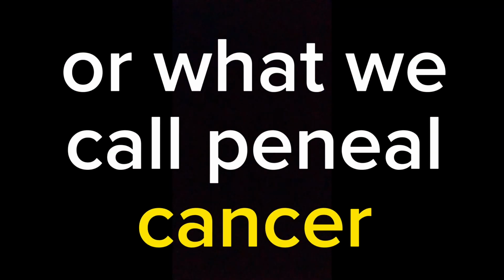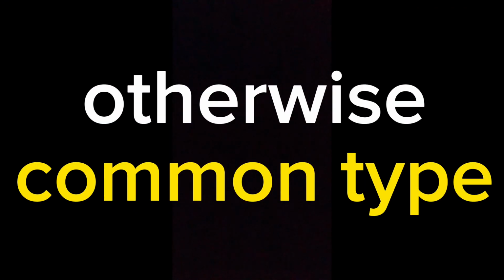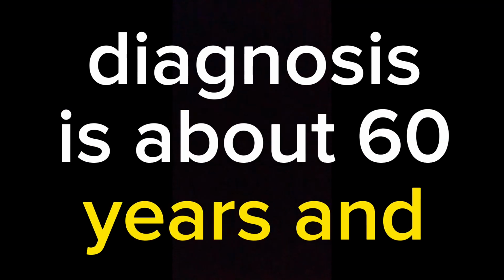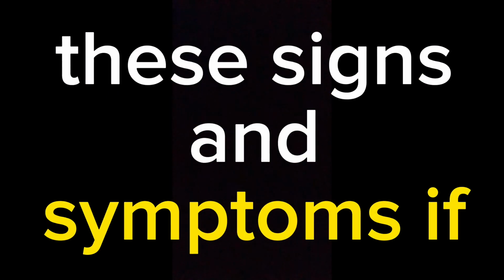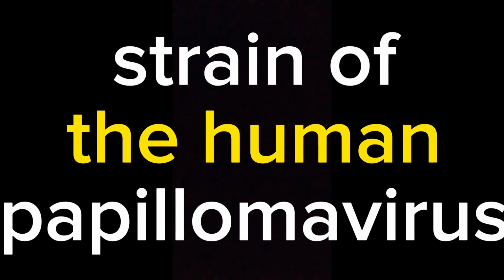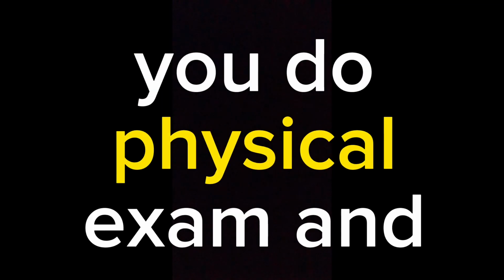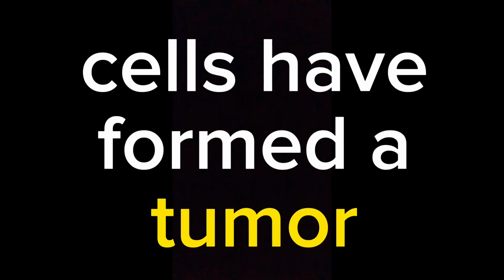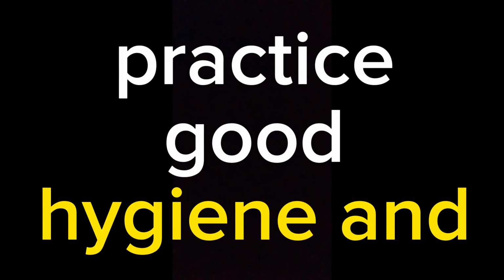What are signs and symptoms of cancer of the penis#nursing